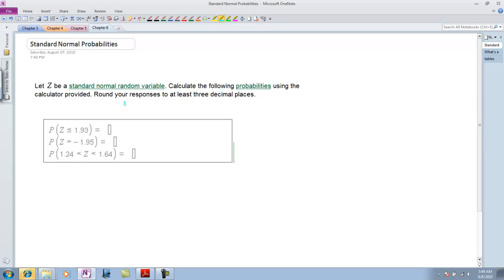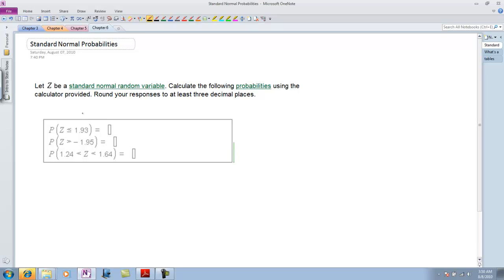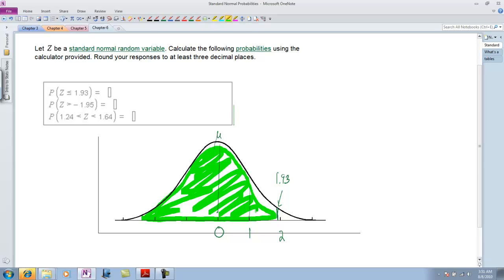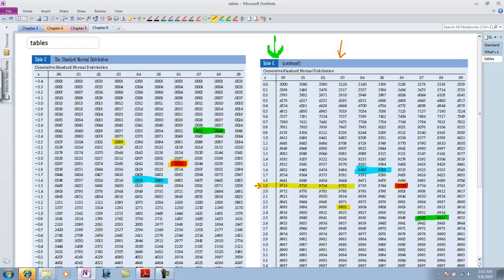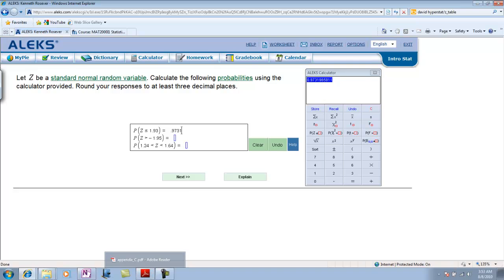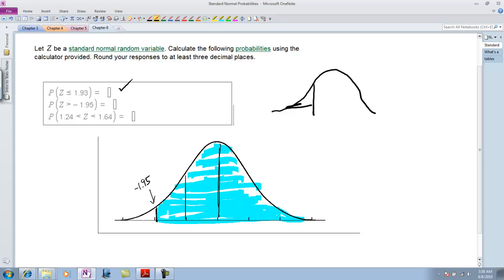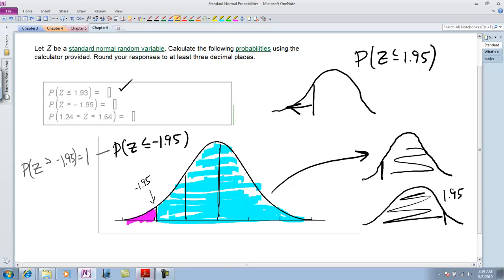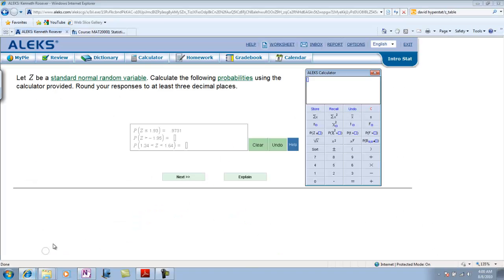Standard Normal Probabilty 1 - raw.mp4